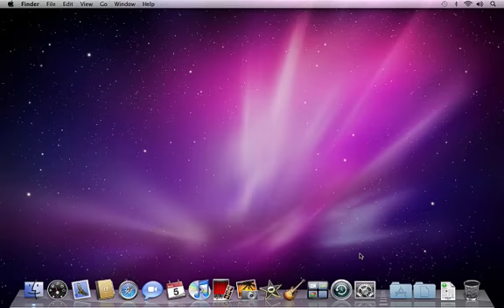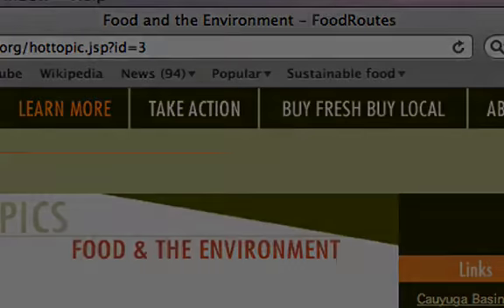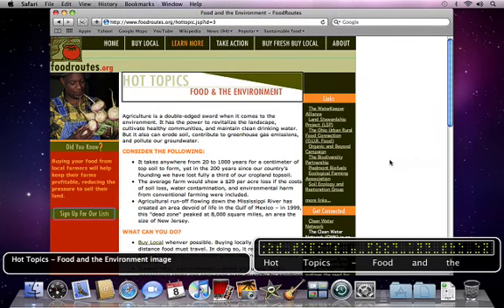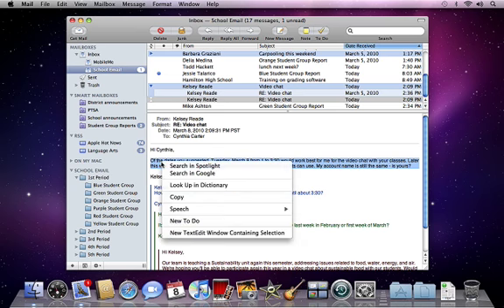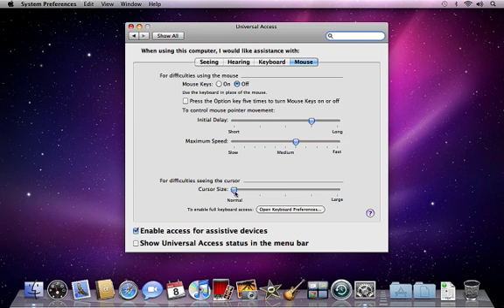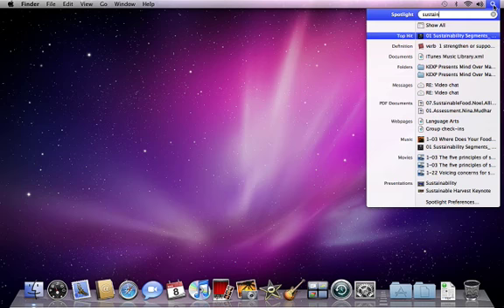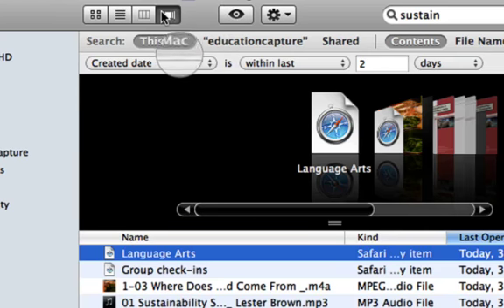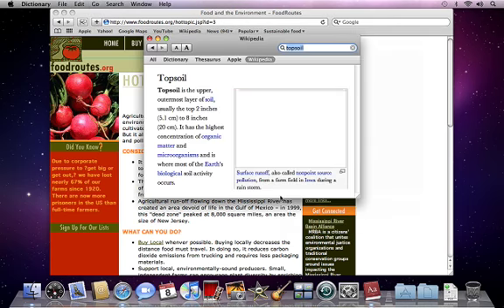Apple Education Supporting Classroom Learning